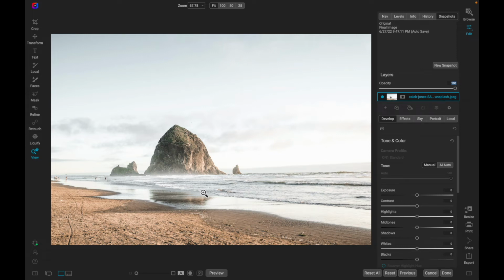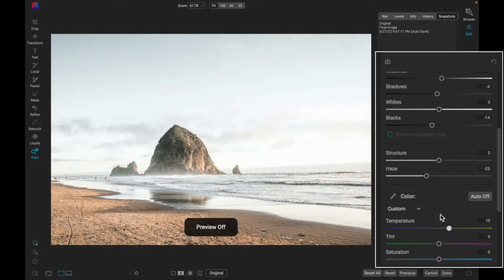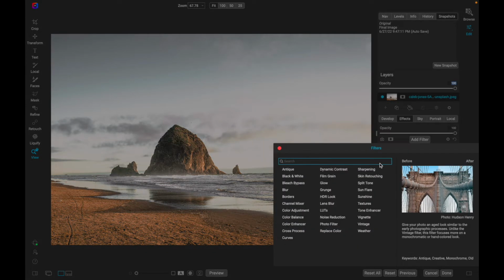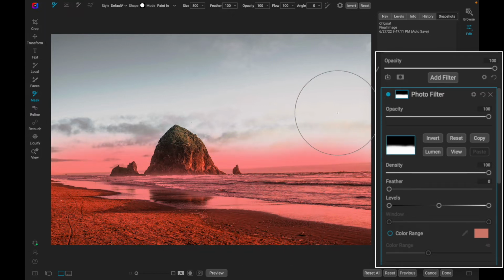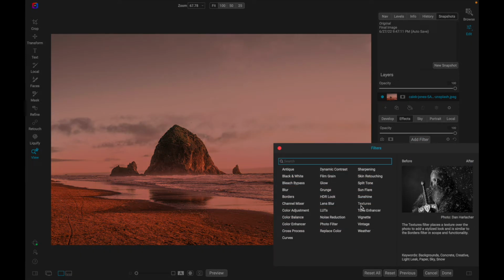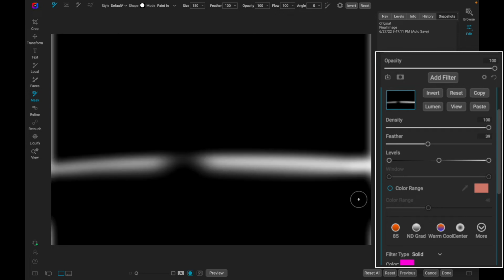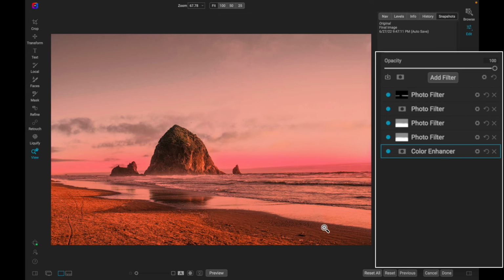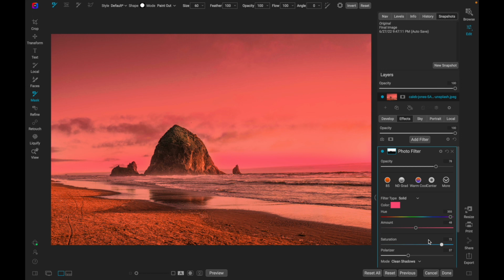How to Use Photo Filter Effect in ON1 Photo RAW For A New Look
In this ON1 Tutorial I am going to show you how to use the photo filter effect in ON1 Photo Raw to create a new look in your image. You can use the photo filter for many things including making a new look in your image. I will be using ON1 Photo Raw 2022.5, but you can do this in any version of ON1 Photo Raw.

Camera Body’s

Lens

Accessories

Computer